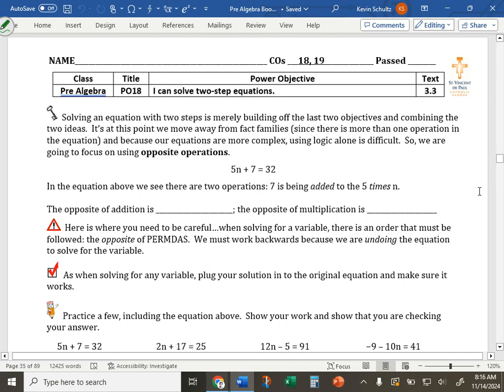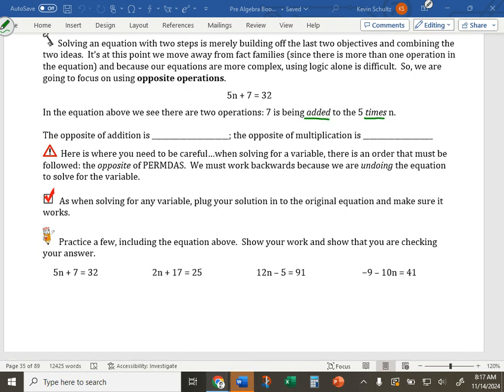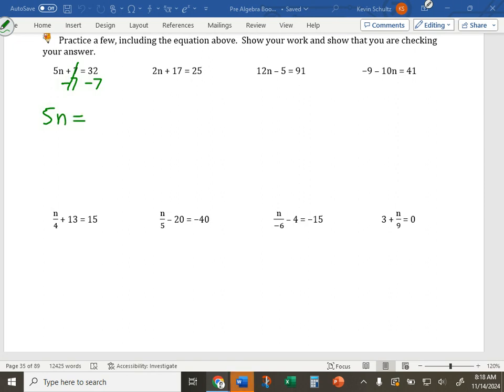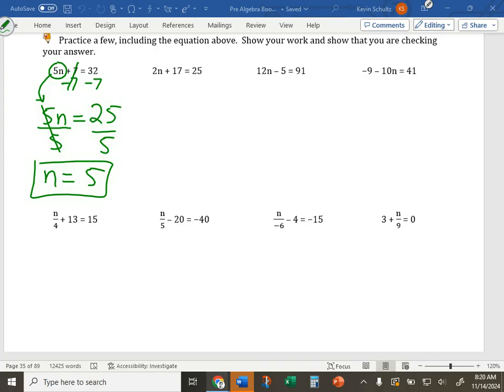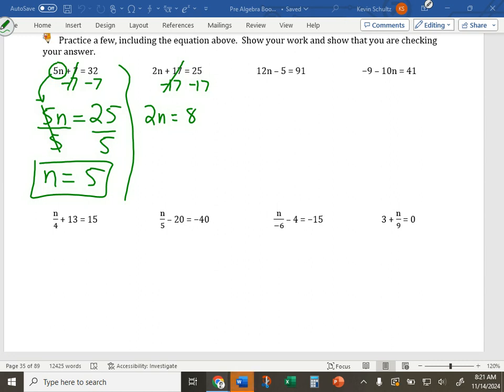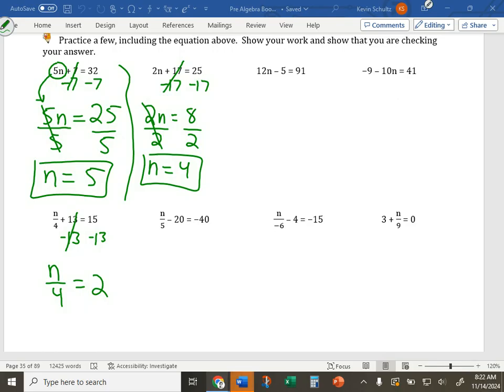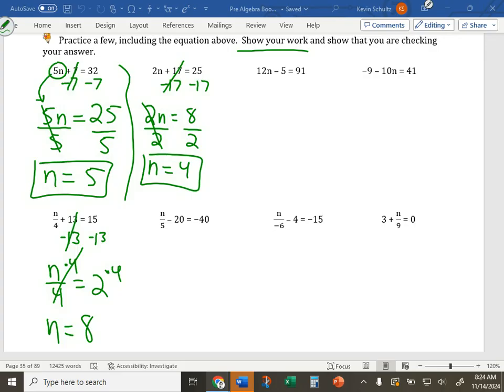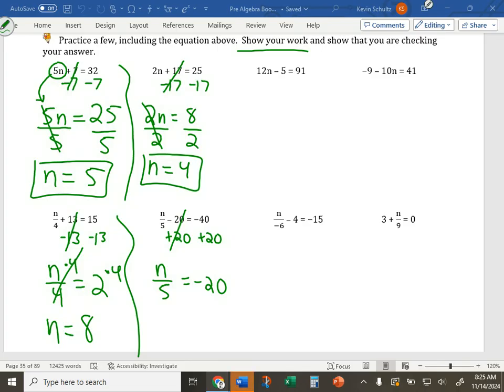Pre Algebra 11/14/24 PO18 Day 1...Solving Two-Step Equations